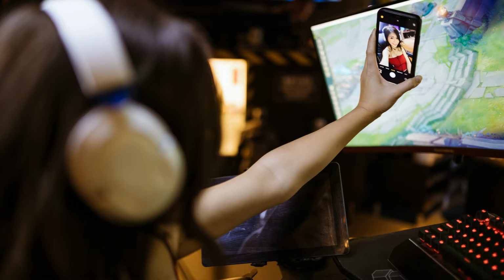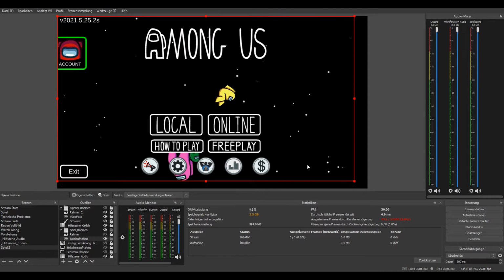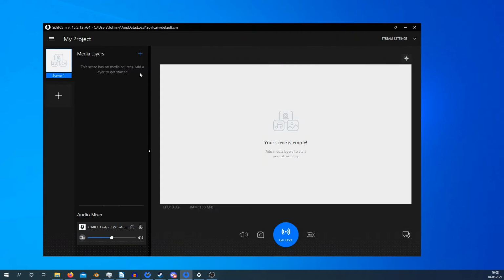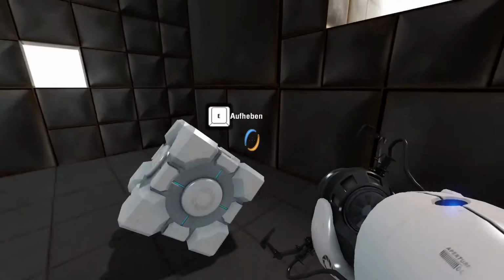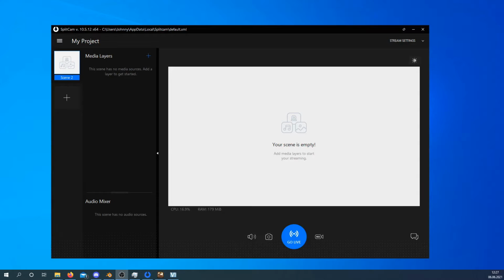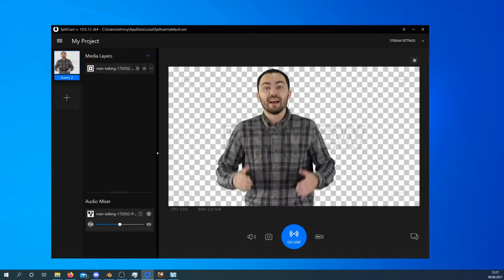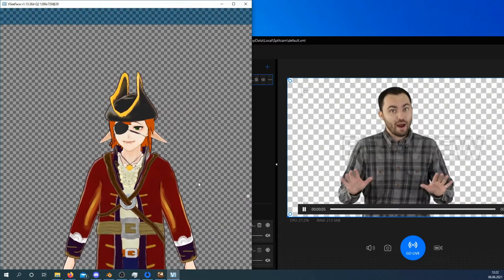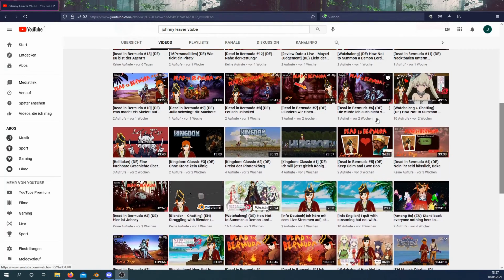[Vtube Tutorial] How to delay the face tracking to a later date to safe system resources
This video covers one method for motion tracking to safe your system ressources if you have a bad PC. It's  not applicable for live streaming but I use it for my vtubing VOD Let's Plays.

Here are the download links for the programs mentioned in the video (every program is free at the time of this video)
SplitCam